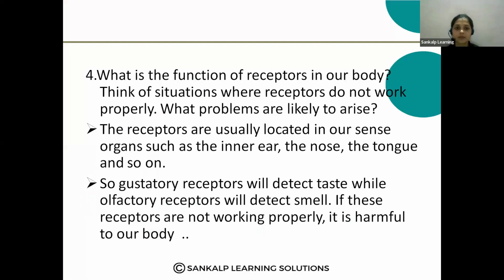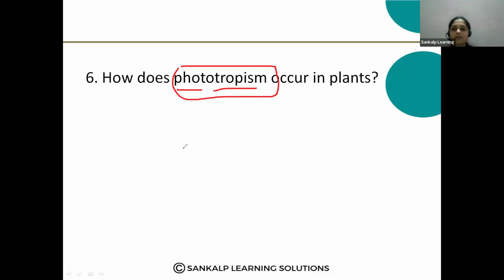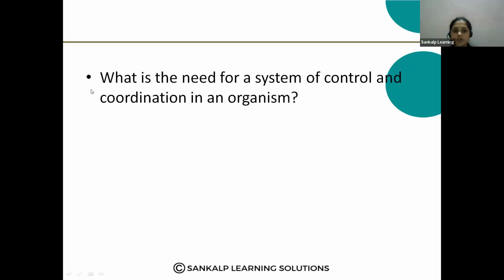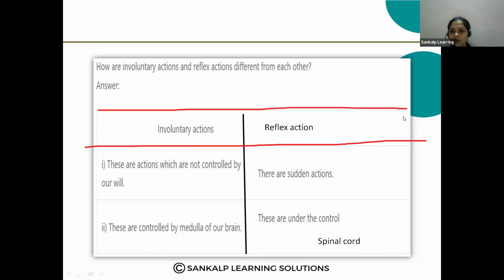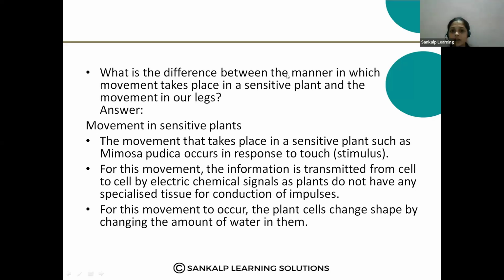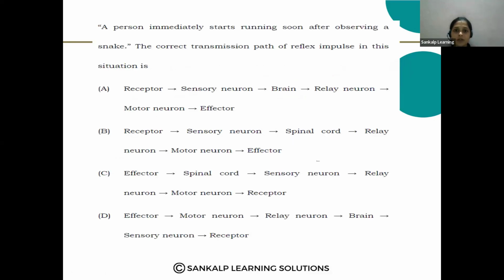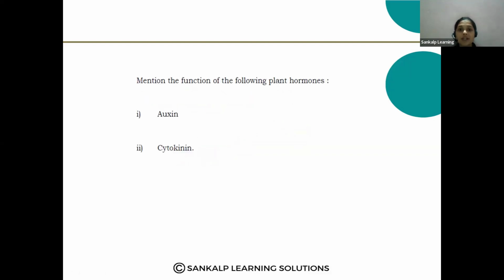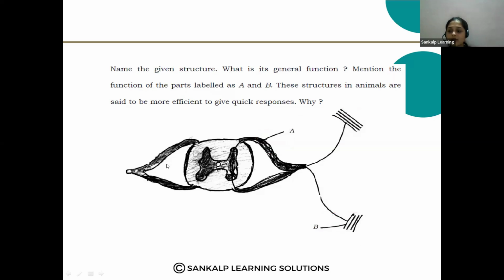Control and Coordination - Science - Session 5